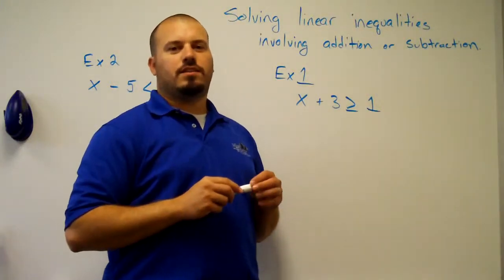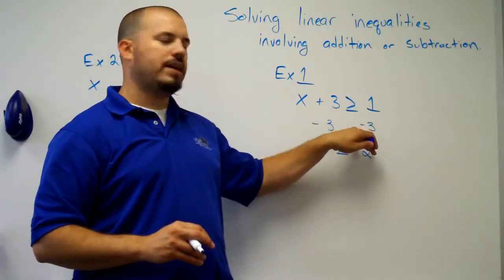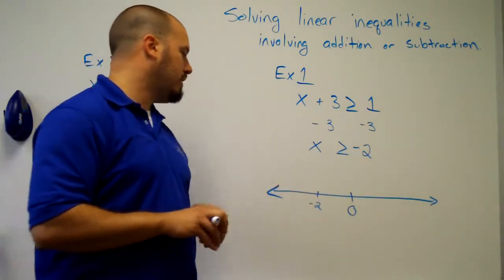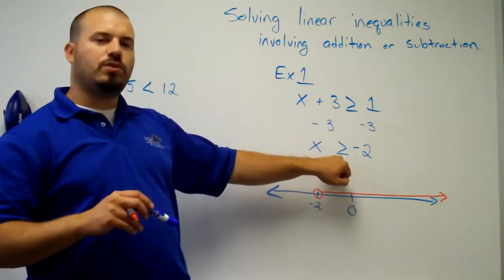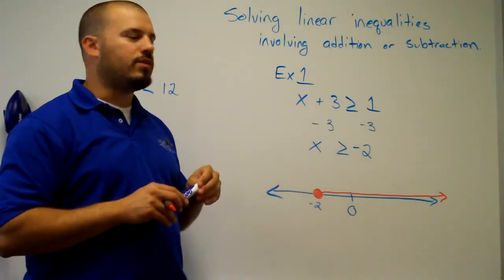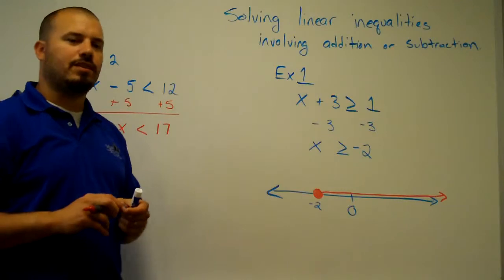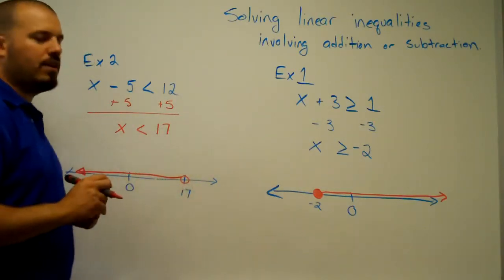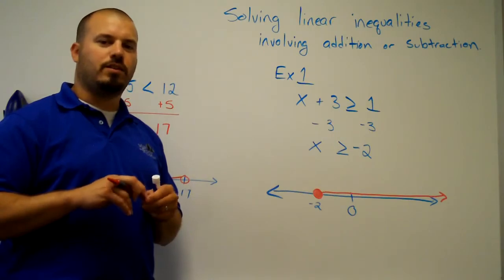Solving Linear Inequalities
This video demonstrates how to solve and graph linear inequalities that involve only addition or subtraction.